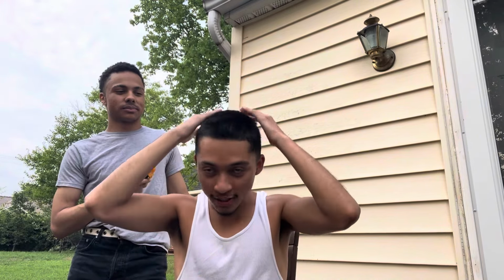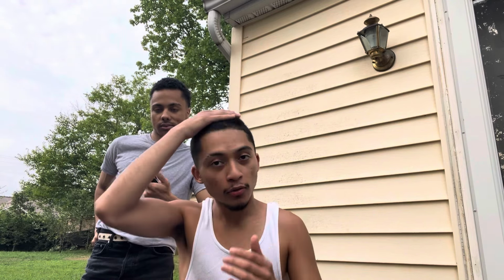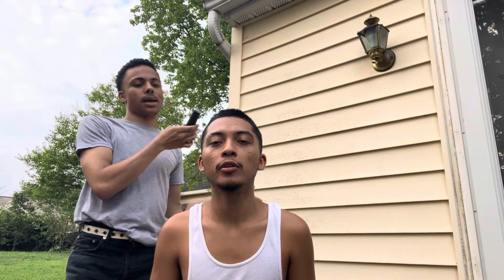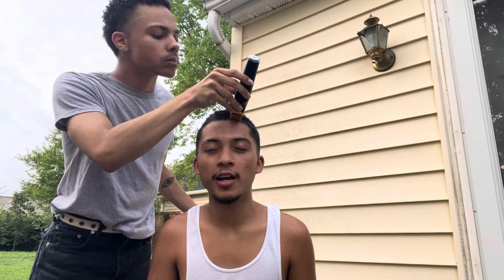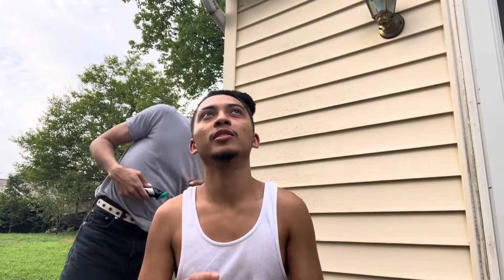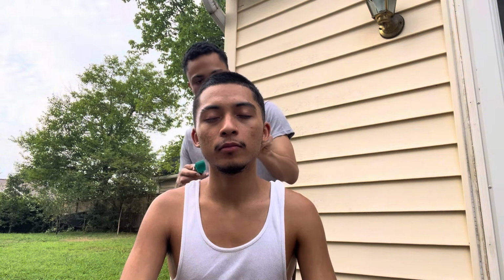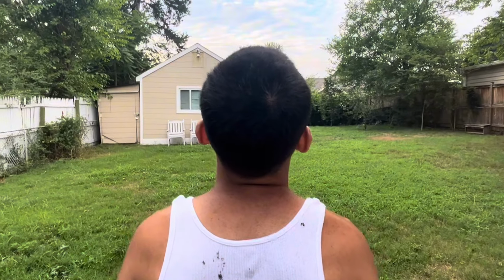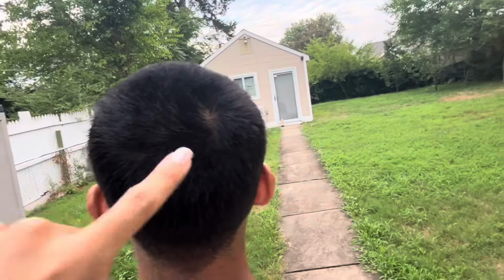Why did I let him cut my hair 😬😭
I called Dlyn to give me a trim 😬. ￼Let us know how he did 🙂 haircut hairtutorial barbering barber selfcare weekend weekendvibes entertainment fypage fypシ゚viral